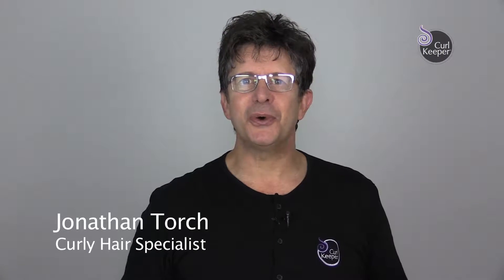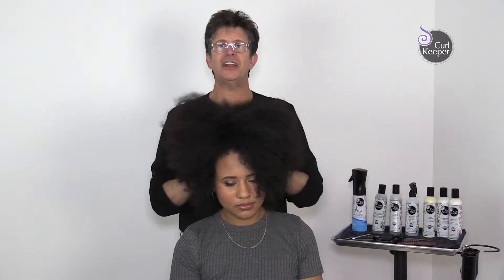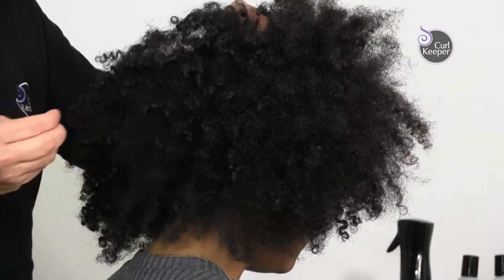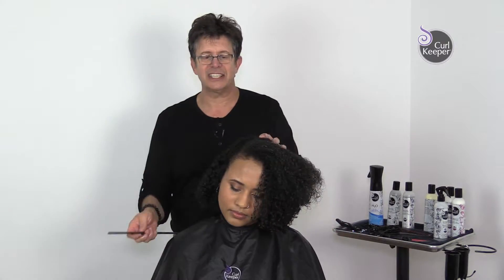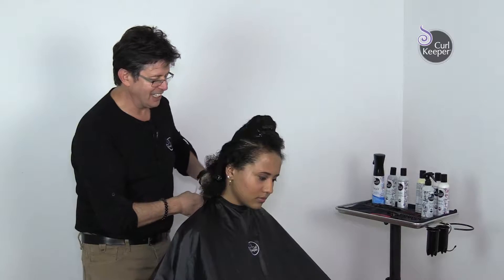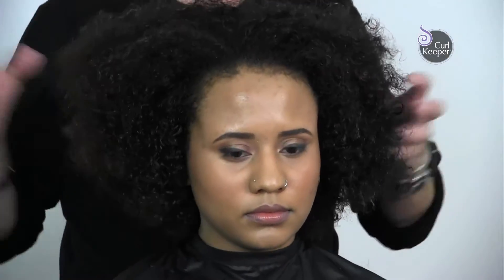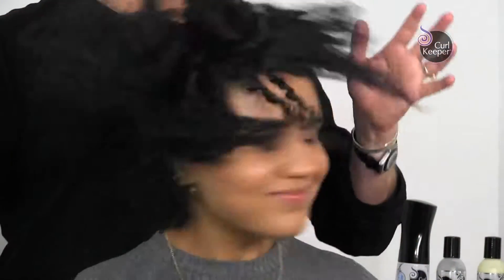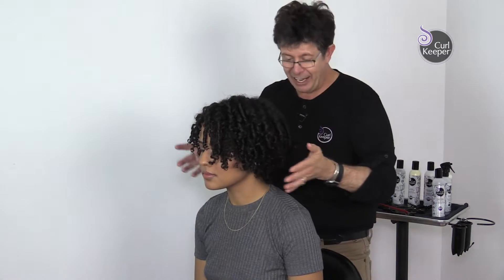The Tunnel Cut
Curly Hair Solutions® Reveals Revolutionary Curl Cutting Technique!